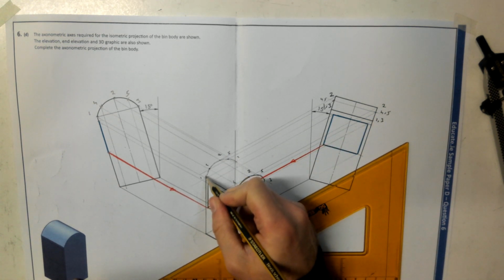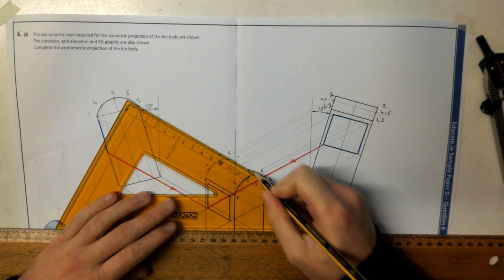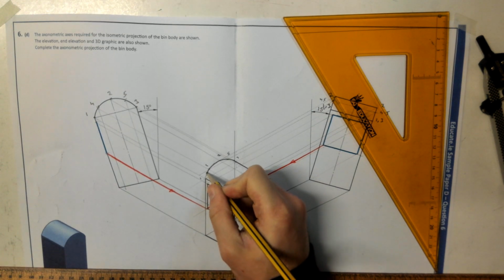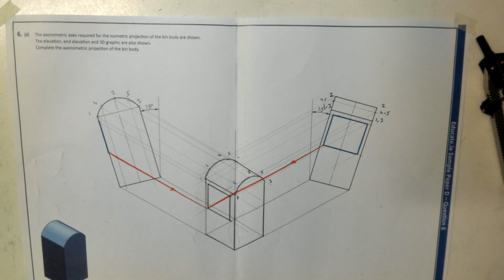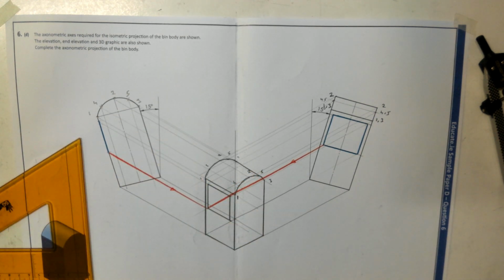Sample Paper D Q6